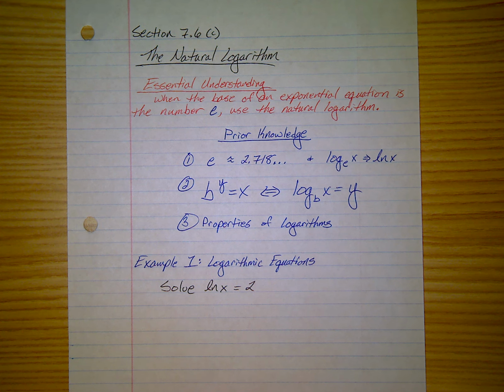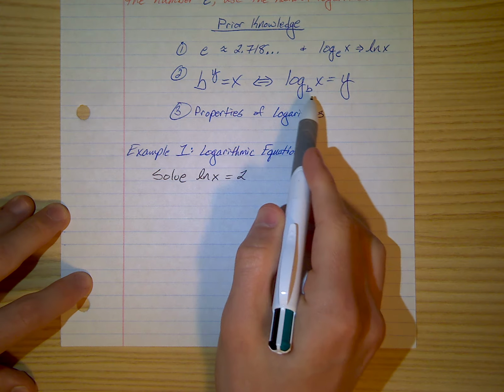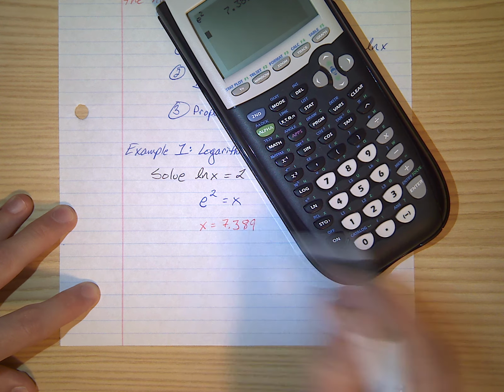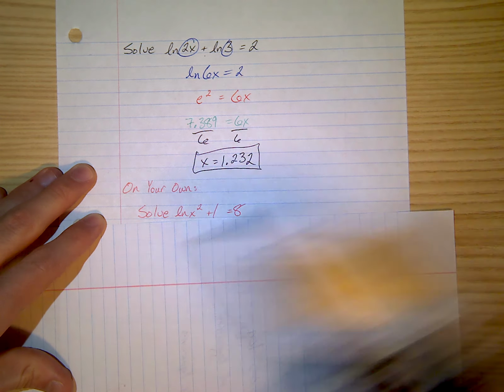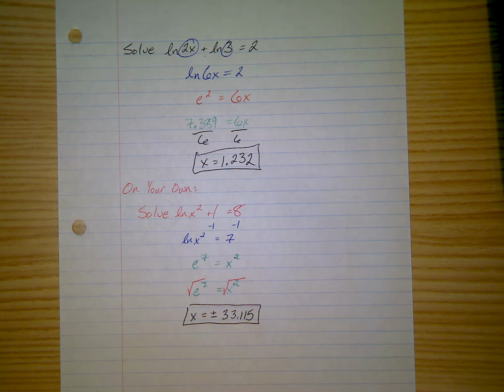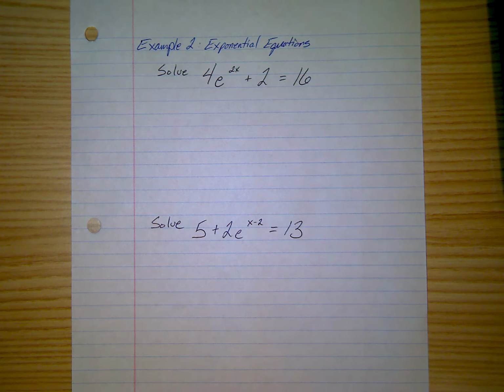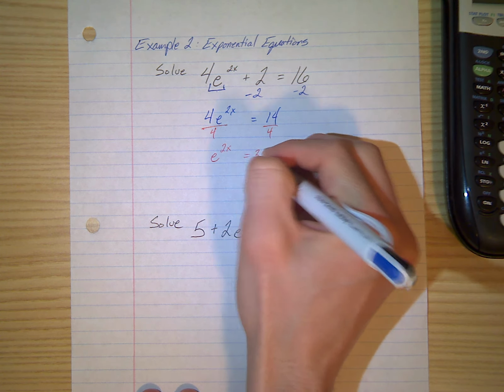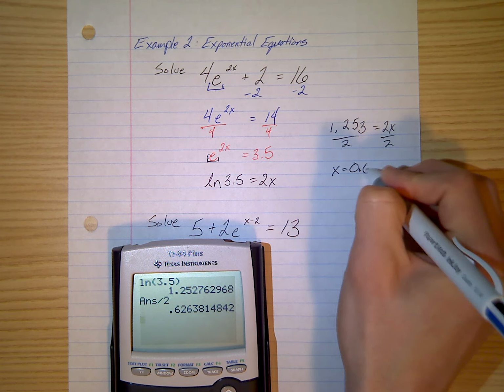A2 7.6 Natural Logarithms (Part 2)